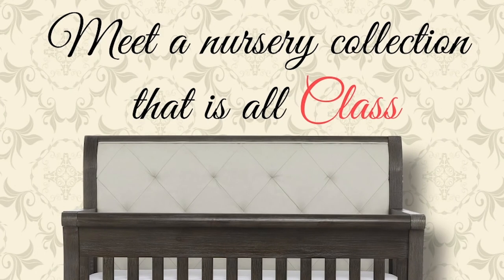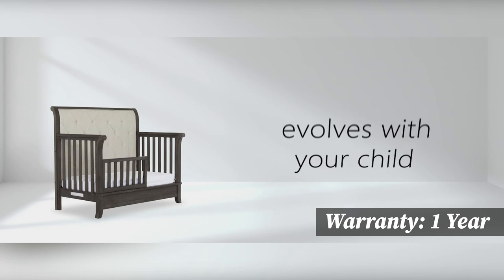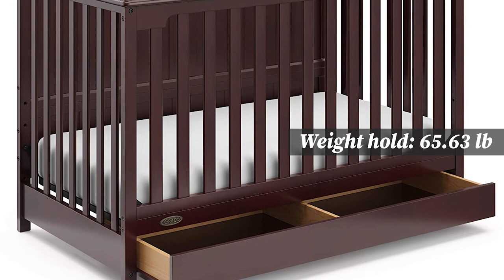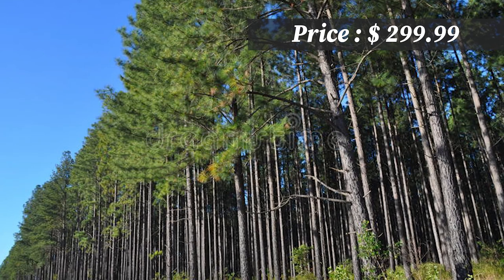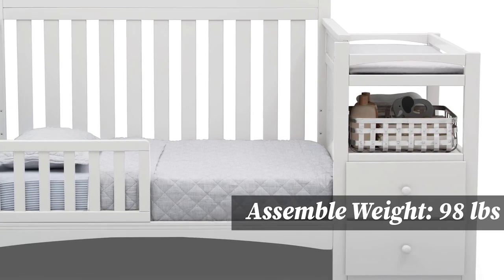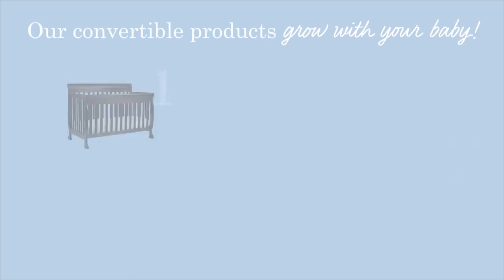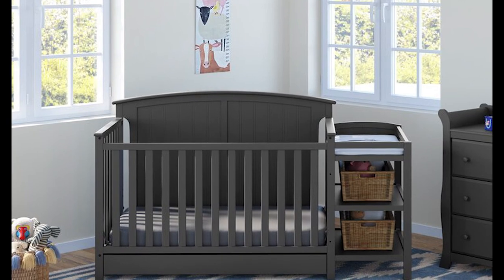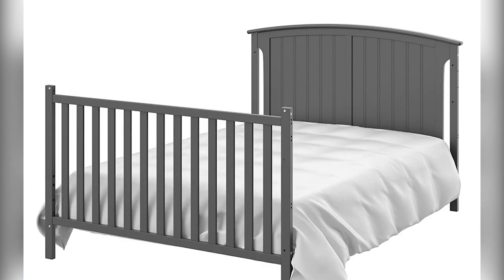Top 5 Best Baby Cribs | Best Baby Crib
*** Top 5 Best Baby Cribs | The Best Baby Cribs ***

0:33 -  5. Evolur Signature Amsterdam 5-in-1 Convertible Crib  →

1:19 -  4. Graco Hadley 4-in-1 Convertible Crib   →

2:01 -  3. Delta Presley 4-in-1 Convertible Crib   →

2:48 -  2. DaVinci Kalani 4-in-1 Convertible Crib   →

3:26 -  1. Storkcraft Steveston 4-in-1 Convertible Crib    →

Check the Baby Registry Must-Haves list :

Watch Some More Videos of Interest

We try our best to bring the most recommended and reliable services & products to you. Thank you for your support!

DexTrendy